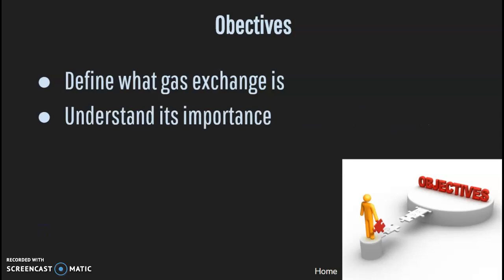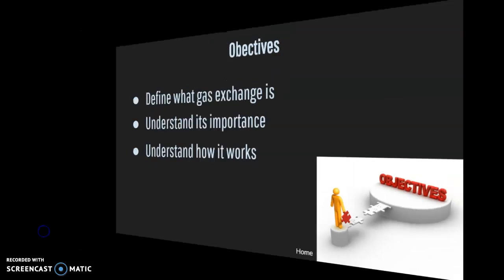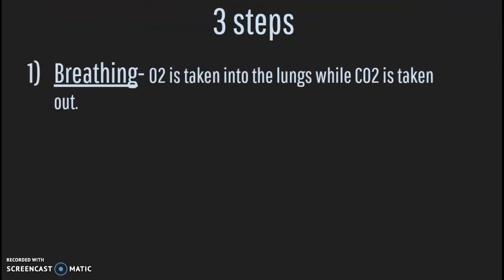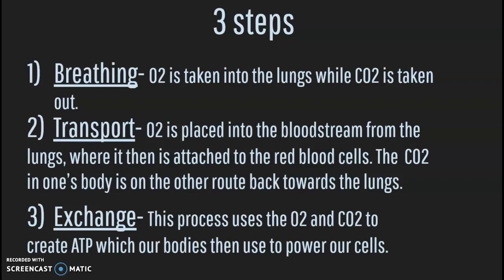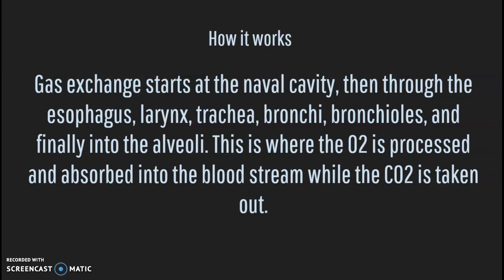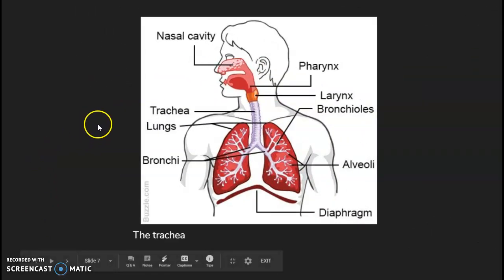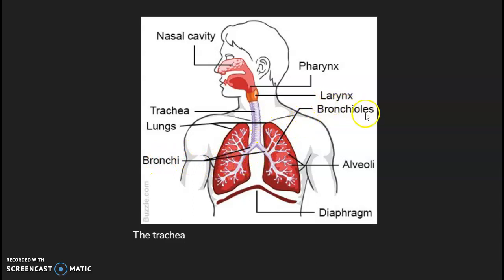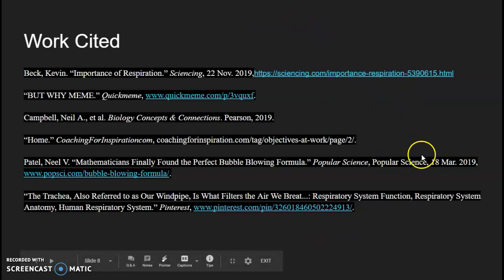Respiration (Gas Exchange)